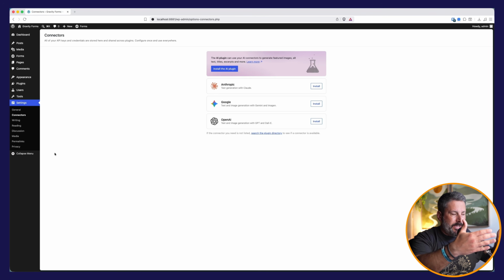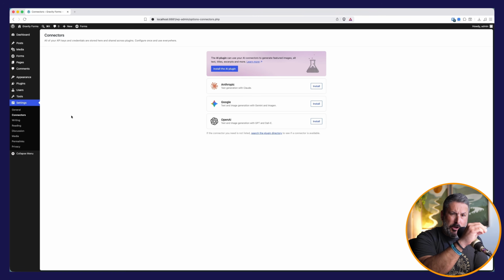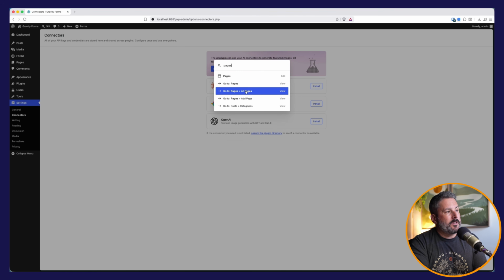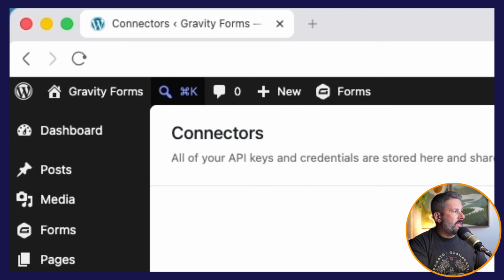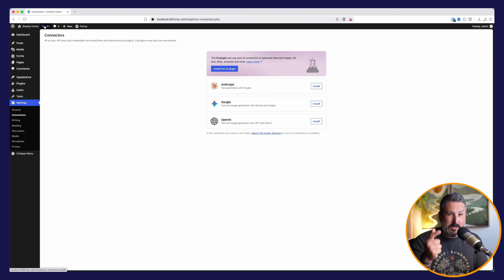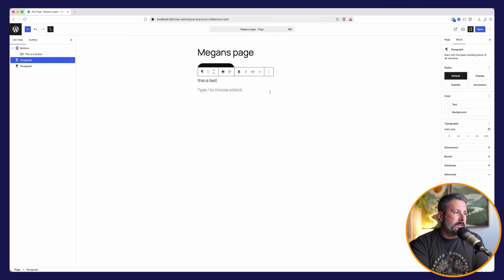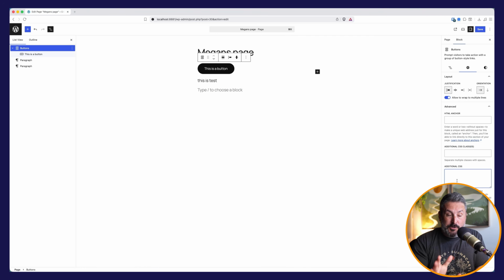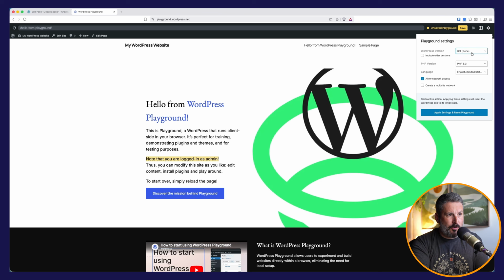5 Things to know about WordPress 7.0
WordPress 7.0 is here, and in this video I walk through the key changes I think freelancers and agencies should know before clients start asking questions—like the subtle new admin color scheme, the snappier app-like feel, and the biggest update: the new AI Connectors page (Anthropic, Google, OpenAI) and what it actually does.

I also cover the command palette now living in the top admin bar, a new “additional CSS” field on blocks that adventurous clients might use, and why this update is a great excuse to proactively reach out and offer support or training.

00:00 WordPress 7 Overview
00:28 New Admin Look
01:45 AI Connectors Explained
04:08 Command Palette Shortcut
04:44 Block Level Custom CSS
05:32 Client Outreach Opportunity
06:33 Test on WP Playground
07:27 Wrap Up and Next Steps